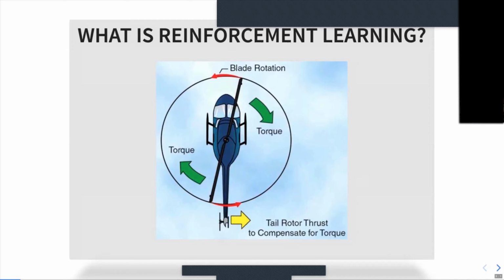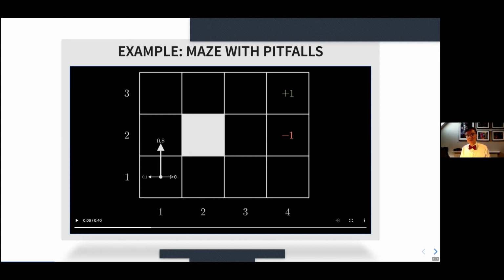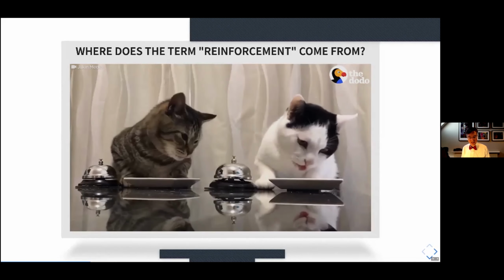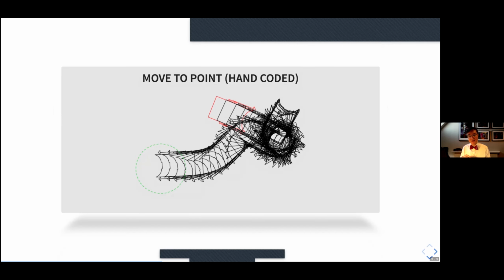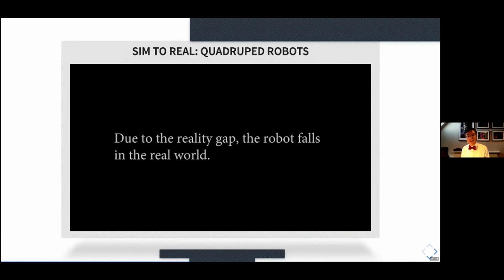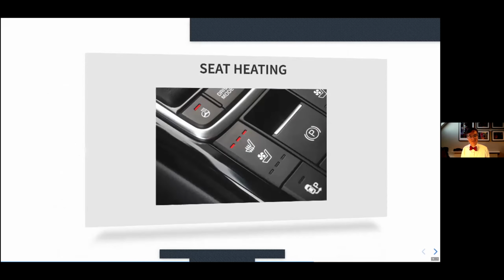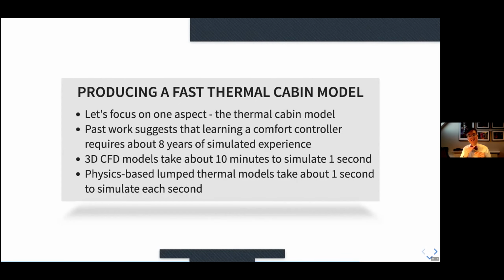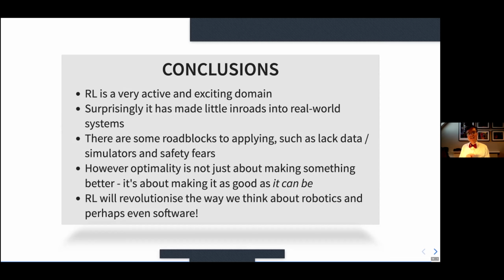Professor James Brusey, ‘Why Reinforcement Learning is So Exciting.’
For his Inaugural Lecture, James explored the question `how can one know what is the best thing to do next for any particular situation?' Reinforcement Learning algorithms are based on the idea that if we can observe the state of a system and have a well-defined reward function and set of possible actions, then we can derive a perfectly optimal policy—we can know exactly what to do in any situation to give us the best long-term average reward.

James Brusey is a Professor of Computer Science with the Centre for Data Science at Coventry University, leading on AI for the Internet of Things.